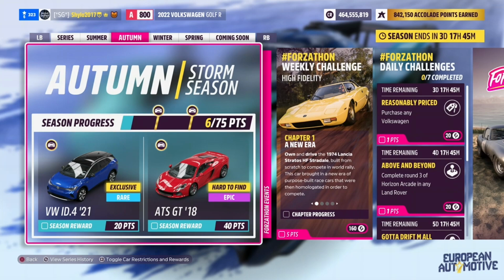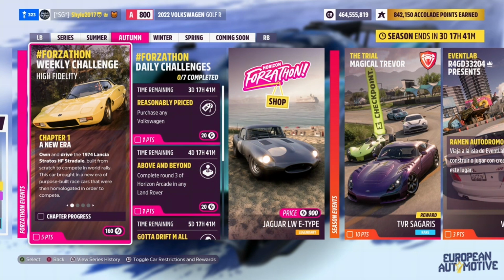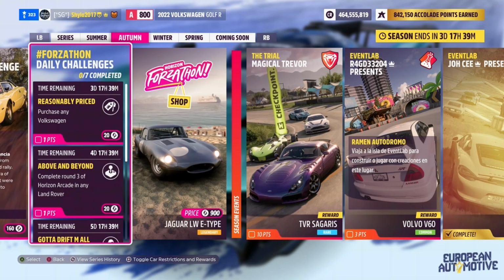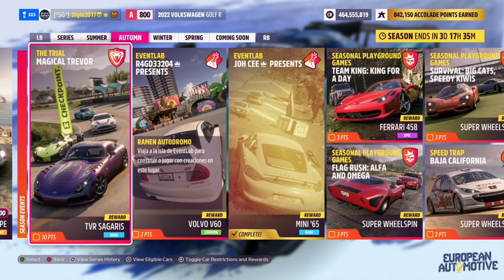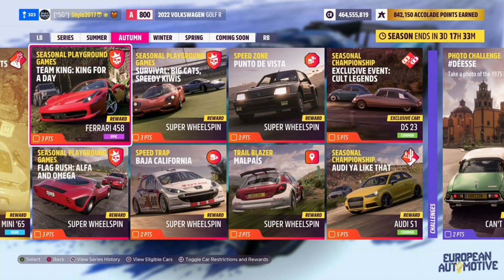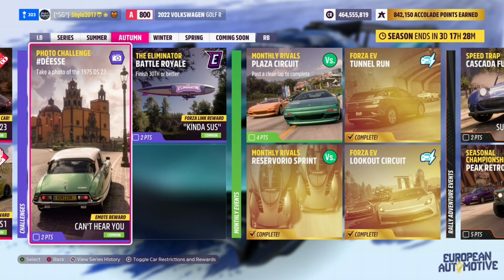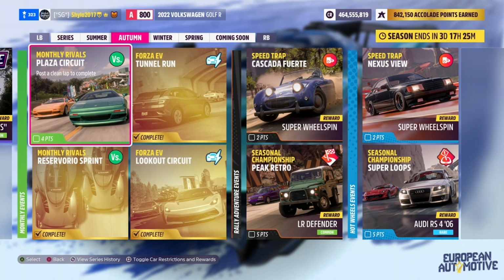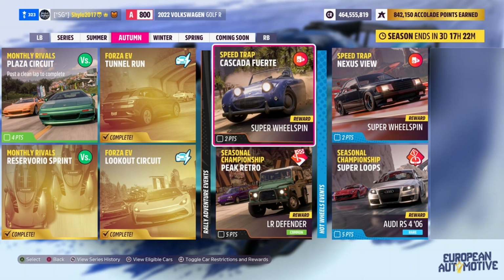Forza Horizon 5 | European Automotive: Festival Playlist Brief Overview - Autumn 🎮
This week's Festival Playlist is a shorter one, due to yet more tech issues delaying me uploading this video (this is explained at the start of the video), but nevertheless I give you a quick run-down of the week's events and offer my car and tune suggestions as always 🎮

I believe all of the tunes this week were made by me, although I may have missed one or two along the way, but hopefully not. To download all my stuff, search up my Gamertag: Shylo2017.

I hope to be back next week with a full guide for Winter of Series 31!

Thank you very much for watching, your support is greatly appreciated!

Chapters:
00:00-05:43 Introduction and Rewards
05:43-09:06 Forzathon Section
09:06-14:34 Season Events Section
14:34-16:13 Challenges Section
16:13-18:04 Monthly Events Section
18:04-19:00 Expansion Events
19:00-19:56 Outro and Thanks
19:56-20:35 Car Suggestions (Garage)
Outro.

BIG thanks to "Twisterium" from Pixabay for the awesome intro/outro music!